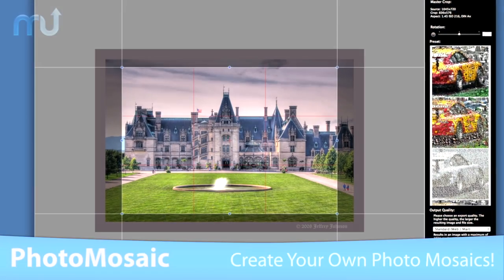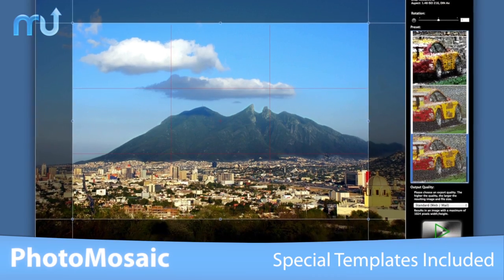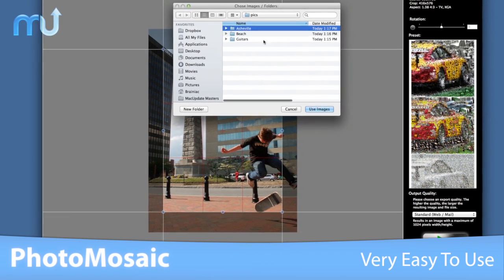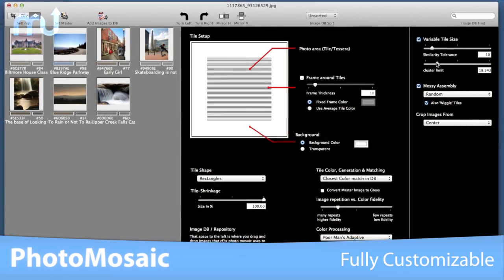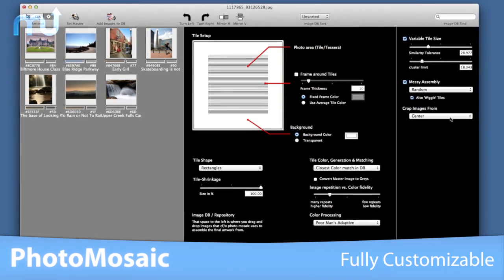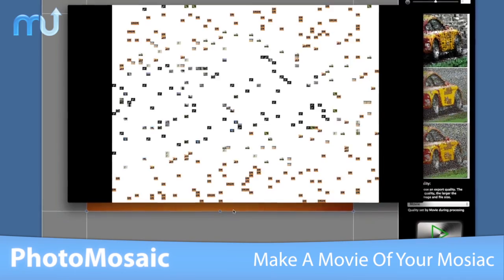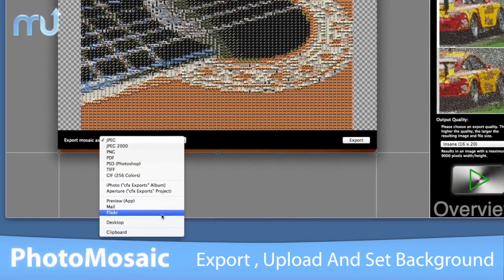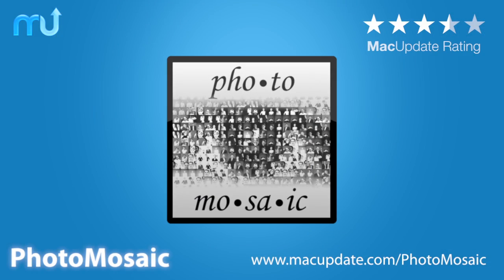cf/x photo mosaic - MacUpdate Screencast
Looking for a way to create the perfect image for anniversaries, mother's day, birthdays, team events, invitations, weddings - or simply to say 'thanks'? You just found it.
Or perhaps you want to mesmerize your friends with a photo mosaic that is slowly assembling itself? Look no further.
photo mosaic is a highly specialized app to create high quality image-from-images type mosaics. It doesn't do anything else, but this one thing it does better than any other application available (and, yes, that even includes our own flagship 'alpha'). In addition to being blindingly fast, photo mosaic comes with special presets that help you create great photo mosaics even out of borderline images.
photo mosaic is incredibly easy to use: drop in a picture, choose a tile source (e.g. an iPhoto event), press 'Go'. A few seconds later you have a beautiful photo mosaic.
photo mosaic is fully customizable - from the way tiles are processed to the way that colors are matched. As its sister application 'cf/x mosaic', 'cf/x photo mosaic' supports variably-sized tiles, 'messy' assembly, up to 40'000 individual tiles, and high-quality output (up to 30 x 30 inch at 300dpi).
And if you want to show off how the mosaic is assembled, just tell photo mosaic to create a movie - it does the rest. DV, HD, iPhone, iPad - just one click. Quality? Broadcast. Yeah, that good.
For advanced mosaic creators, photo mosaic provides highly advanced visual image analysis packages that helps you to tweak and perfect your source data base - and can even recommend the preset that will work best.
photo mosaic exports to most common image formats, mail, Apple's Preview App, Aperture, iPhoto, social web sites, and even can directly set your desktop picture to your newest creation.

Key Features:
Itʼs Fast (less than 4 seconds for a 1ʼ600 tile mosaic, 50 seconds for a mosaic with more than 20ʼ000 tiles).
Intuitive interface that invites you to experiment
Fully integrated crop and aspect ratio management -- no need to pre-crop an image
Supports differently sized tiles
Supports ʻmessyʼ assembly that gives the mosaic a more organic look
Export in different qualities
Export directly to iPhoto, Aperture, eMail, Desktop Wallpaper, Preview.app
Direct upload to social web sites
Analysis tool to check the colors used in a master image and compare it with a provided tile database (incl. recommendation how to enhance your photo mosaics)
Create a Movie! photo mosaic now also creates mesmerizing movies that show how it builds the mosaic - in broadcast quality, no less